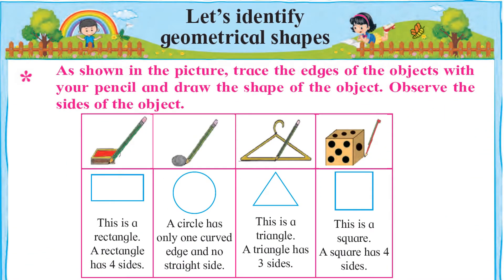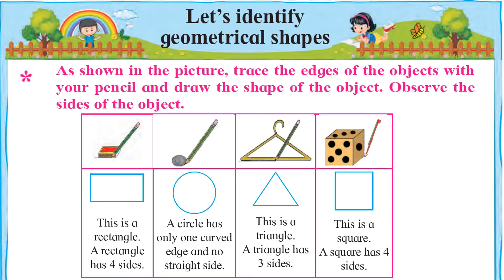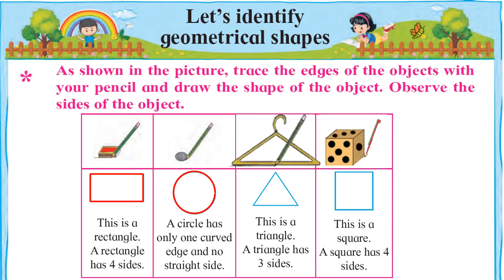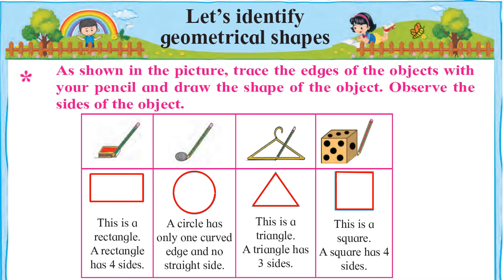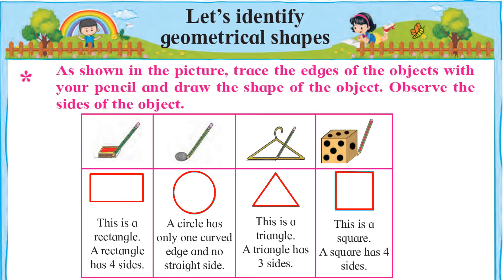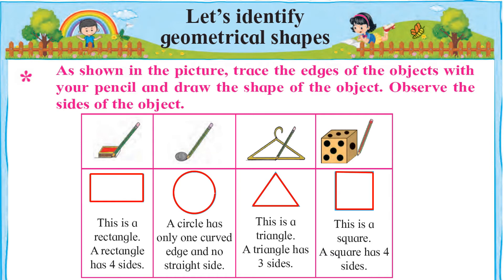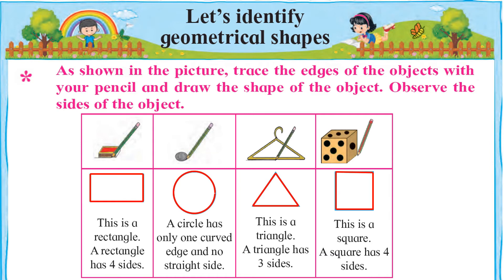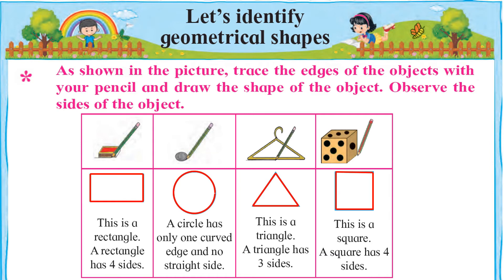Std | 2nd | Sub | Math (Semi) | Topic | Let's Identify geometrical shapes@APANISMARTSCHOOL